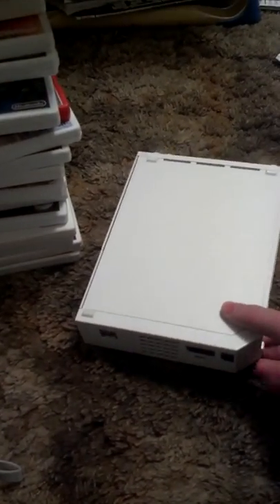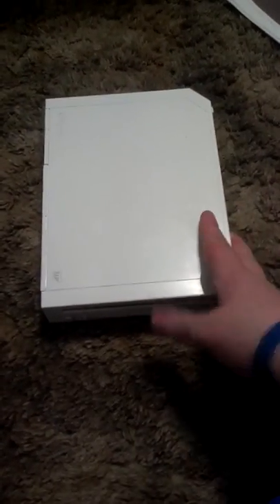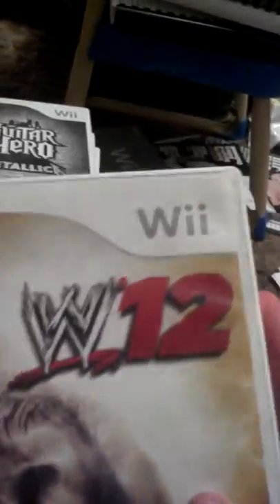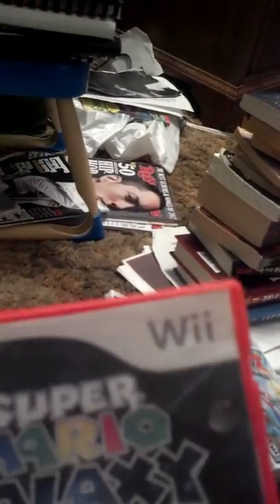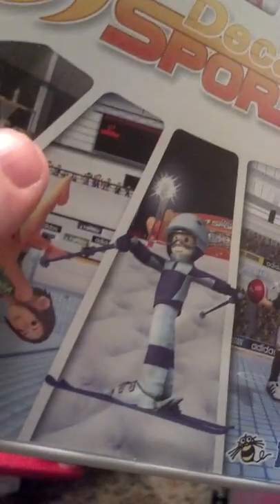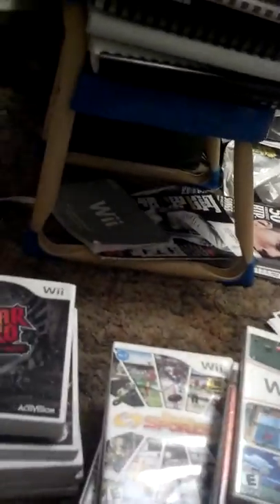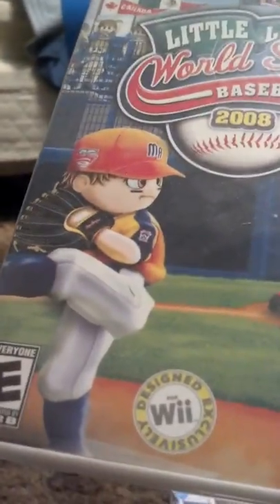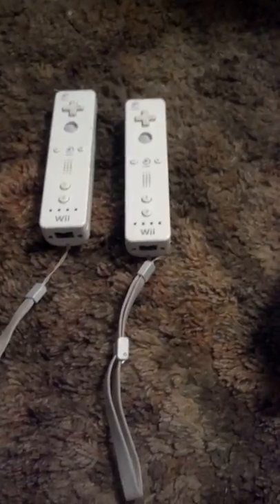Nintendo Wii, games & accessories